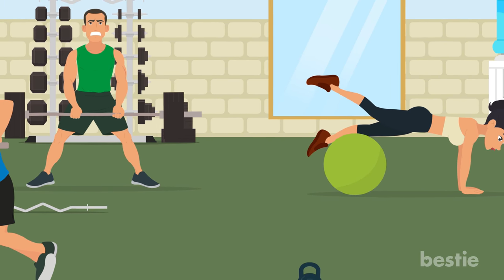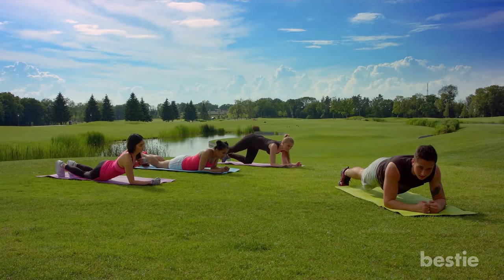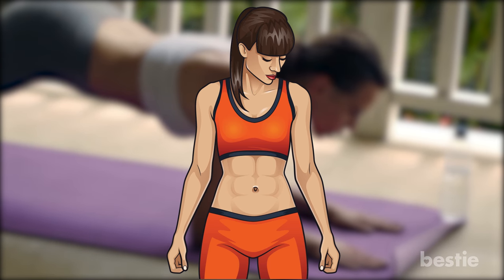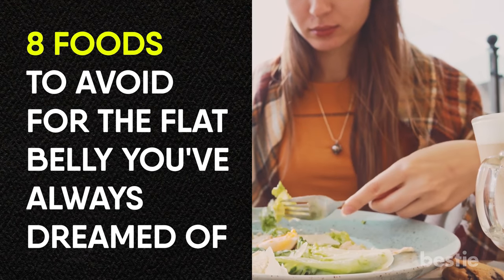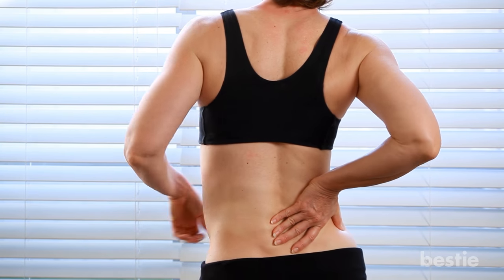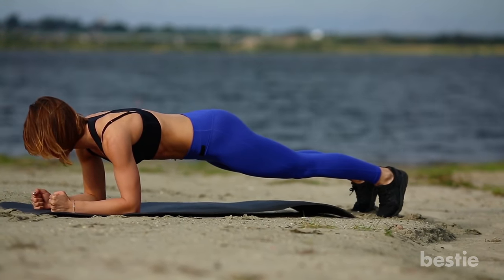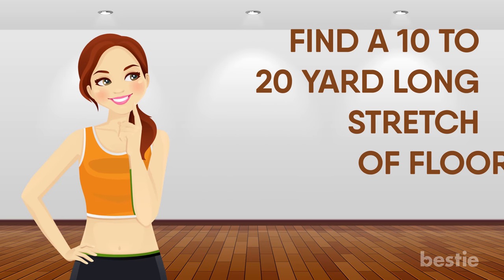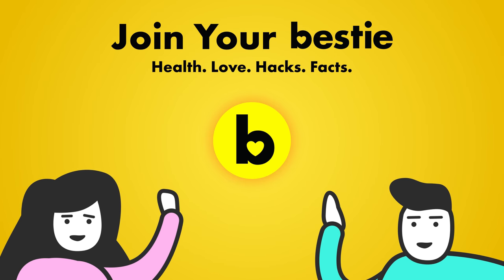How To Get A Flat Stomach In 1 Month With This Workout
To help you in getting a flat stomach in just 1 month, bestie brings you a guide to complete plank workout.

Timestamps:
Intro - 0:00
Level 1: Basic Plank Exercises - 1:00
Number 1: A Traditional Plank - 1:39
Number 2: Leg Lift Plank - 2:16
Number 3: Side Plank - 2:51
Number 4: Arm Lift Side Plank - 3:40
Level 2: Intermediate Plank Exercises - 4:36
Number 5: Straight Arm Plank - 5:00
Number 6: Straight-Arm Plank with Shoulder Touch - 5:40
Number 7: Straight-Arm Plank and Raise - 6:30
Level 3: Advanced Level Exercises - 7:14
Number 8: Walkout from Pushup Position - 7:31
Number 9: Alligator Drag - 8:12

Summary:
Level 1: Basic Plank Exercises

To get well-defined abs and a flat stomach, working out your core is very important. Planks burn more calories than other stomach targeted exercises as they target more muscles.
Start by doing each basic level exercise for 30 seconds. Once you are able to hold it for at least 1 minute, start increasing the number of sets.

Level 1 of this plank workout plan will help you stabilize your core, spine and pelvis muscles. We’ll start with the basic exercises and go on to increase the level of difficulty.

Level 2: Intermediate Plank Exercises
Exercises in this category bring in multiple benefits. Apart from strengthening your core, they also work on your arms and legs. By giving you a better balance and concentration, they will help your form be on point.
Next 3 exercises have to be incorporated in the workout plan after you have perfected the first 4 basic exercises.

Level 3: Advanced Level Exercises
Do you feel you have good control, balance, strength and stamina to take your flat stomach goals a step higher? If yes, then incorporate these 2 advanced level exercises in your workout plan.